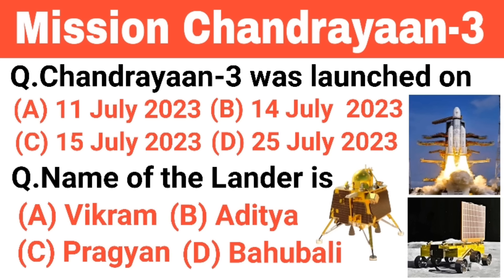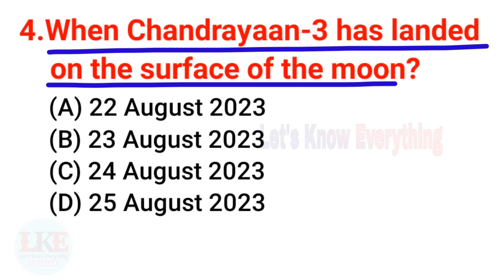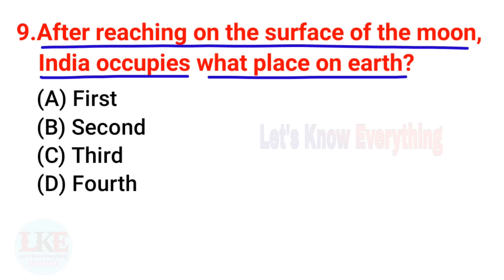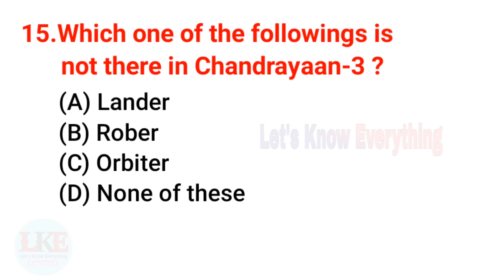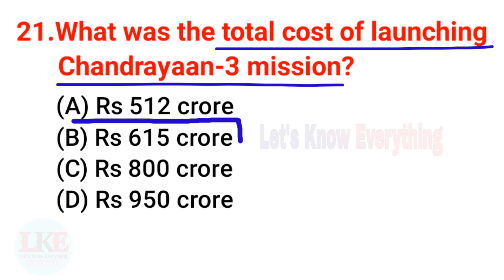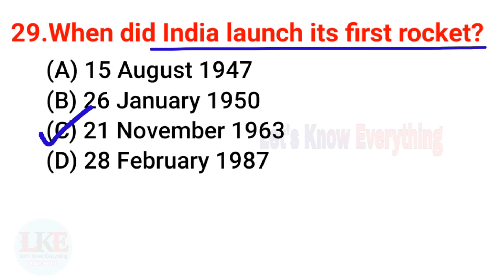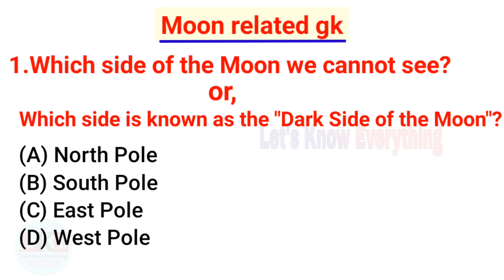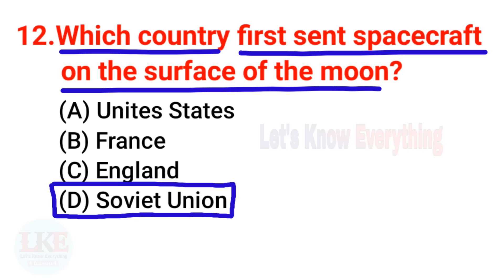Chandrayaan 3 important gk questions | Chandrayaan 3 MCQ | Current Affairs 2023 | Competitive exams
About this video : This video contains Chandrayaan-3 related all gk questions. This is a very important video for 2023 current affair. If you are preparing for any competitive job exams then you must watch this video!